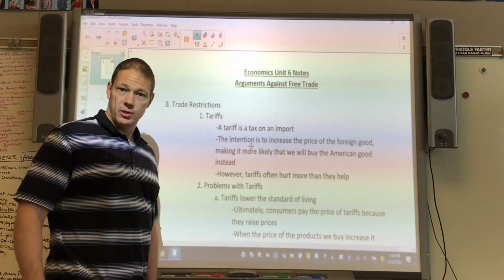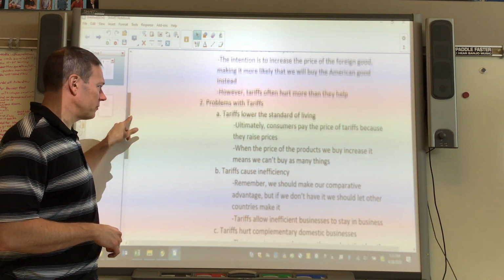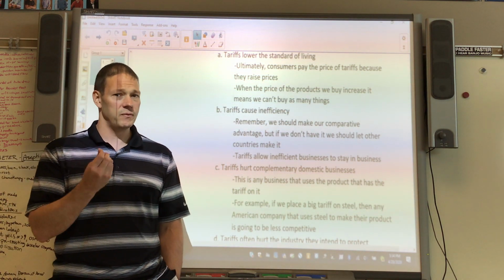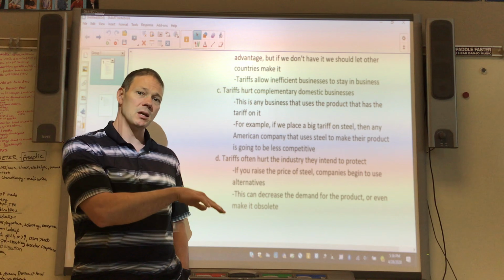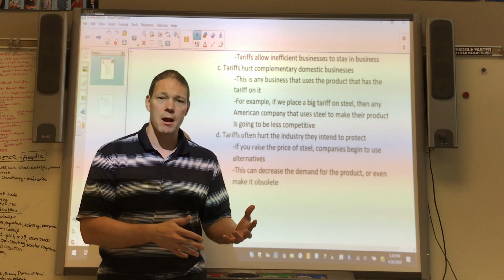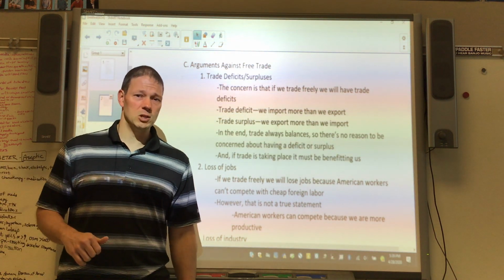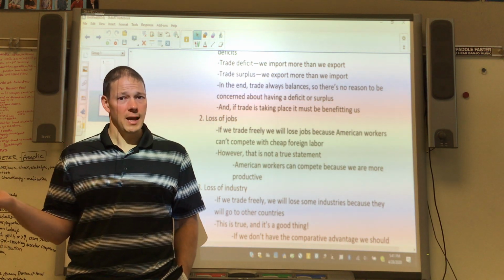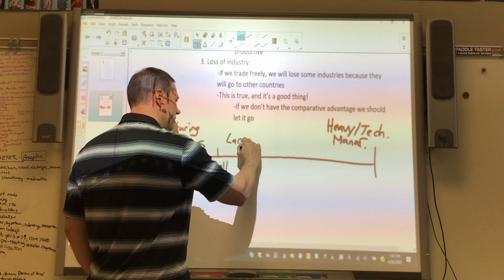Econ Arguments Against Free Trade Notes